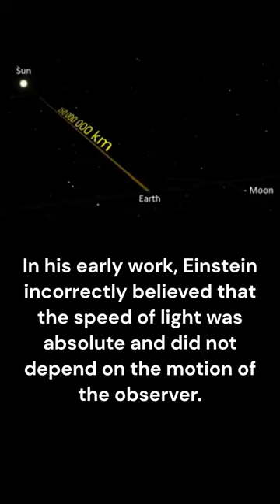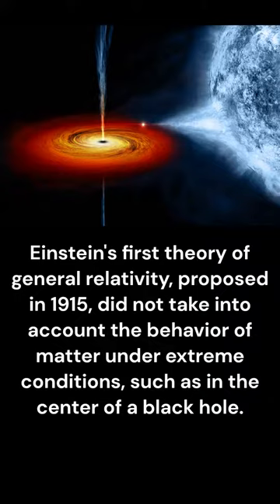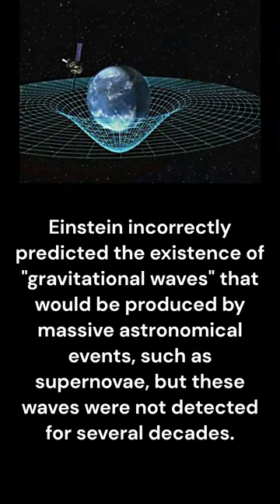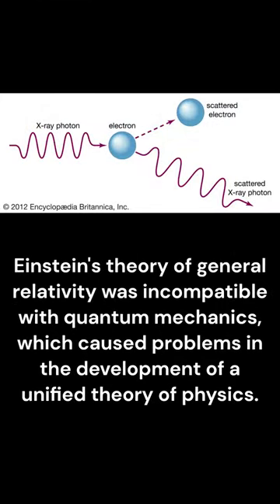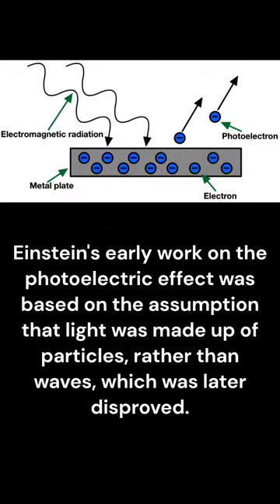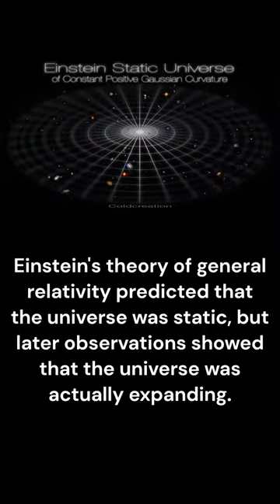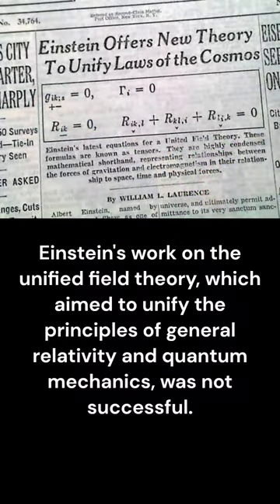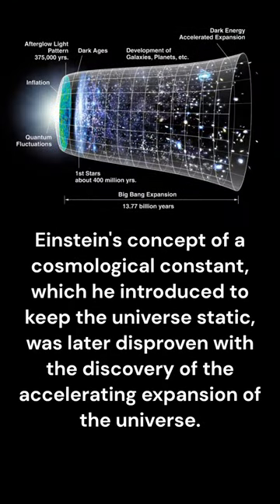Einstein's ERRORS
Find out which were Einstein´s biggest errors and learn from them.

Albert Einstein (14 March 1879 – 18 April 1955) was a German-born theoretical physicist, widely acknowledged to be one of the greatest and most influential physicists of all time. Einstein is best known for developing the theory of relativity, but he also made important contributions to the development of the theory of quantum mechanics. Relativity and quantum mechanics are the two pillars of modern physics. His mass–energy equivalence formula E = mc2, which arises from relativity theory, has been dubbed "the world's most famous equation". His work is also known for its influence on the philosophy of science. He received the 1921 Nobel Prize in Physics "for his services to theoretical physics, and especially for his discovery of the law of the photoelectric effect", a pivotal step in the development of quantum theory. His intellectual achievements and originality resulted in "Einstein" becoming synonymous with "genius". Einsteinium, one of the synthetic elements in the periodic table, was named in his honor.

In 1905, a year sometimes described as his annus mirabilis ('miracle year'), Einstein published four groundbreaking papers. These outlined the theory of the photoelectric effect, explained Brownian motion, introduced special relativity, and demonstrated mass-energy equivalence. Einstein thought that the laws of classical mechanics could no longer be reconciled with those of the electromagnetic field, which led him to develop his special theory of relativity. He then extended the theory to gravitational fields; he published a paper on general relativity in 1916, introducing his theory of gravitation. In 1917, he applied the general theory of relativity to model the structure of the universe. He continued to deal with problems of statistical mechanics and quantum theory, which led to his explanations of particle theory and the motion of molecules. He also investigated the thermal properties of light and the quantum theory of radiation, which laid the foundation of the photon theory of light.

However, for much of the later part of his career, he worked on two ultimately unsuccessful endeavors. First, despite his great contributions to quantum mechanics, he opposed what it evolved into, objecting that "God does not play dice". Second, he attempted to devise a unified field theory by generalizing his geometric theory of gravitation to include electromagnetism. As a result, he became increasingly isolated from the mainstream of modern physics.

Einstein was born in the German Empire, but moved to Switzerland in 1895, forsaking his German citizenship (as a subject of the Kingdom of Württemberg) the following year. In 1897, at the age of 17, he enrolled in the mathematics and physics teaching diploma program at the Swiss Federal polytechnic school in Zürich, graduating in 1900. In 1901, he acquired Swiss citizenship, which he kept for the rest of his life, and in 1903 he secured a permanent position at the Swiss Patent Office in Bern. In 1905, he was awarded a PhD by the University of Zurich. In 1914, Einstein moved to Berlin in order to join the Prussian Academy of Sciences and the Humboldt University of Berlin. In 1917, Einstein became director of the Kaiser Wilhelm Institute for Physics; he also became a German citizen again, this time Prussian.

In 1933, while Einstein was visiting the United States, Adolf Hitler came to power in Germany. Einstein, as a Jew, objected to the policies of the newly elected Nazi government; he settled in the United States and became an American citizen in 1940. On the eve of World War II, he endorsed a letter to President Franklin D. Roosevelt alerting him to the potential German nuclear weapons program and recommending that the US begin similar research. Einstein supported the Allies but generally denounced the idea of nuclear weapons.

Thanks ;-)